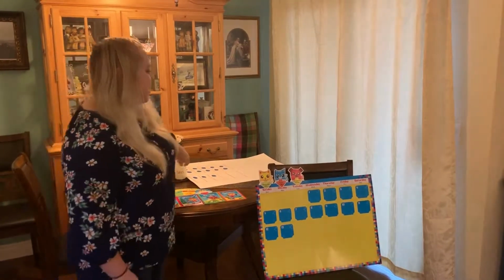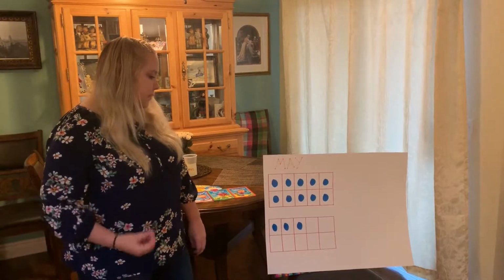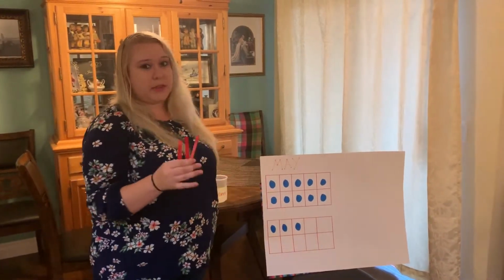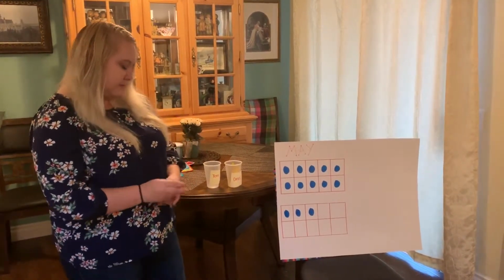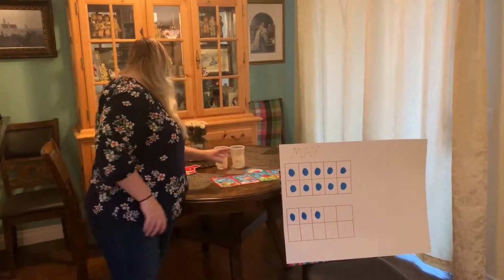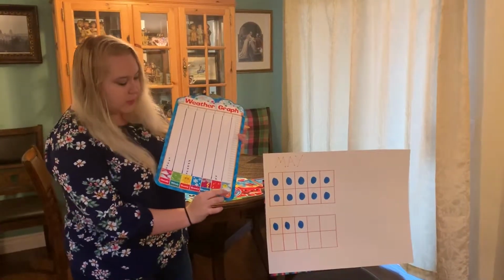Daily Routine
Calendar in a Kindergarten classroom